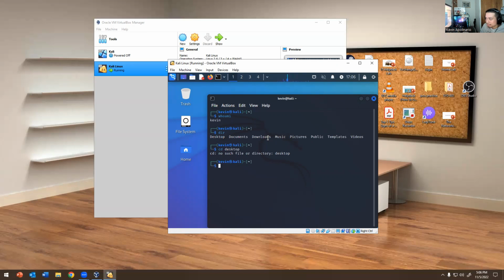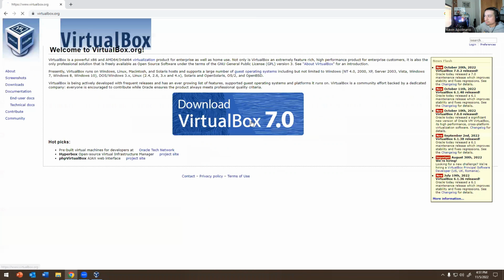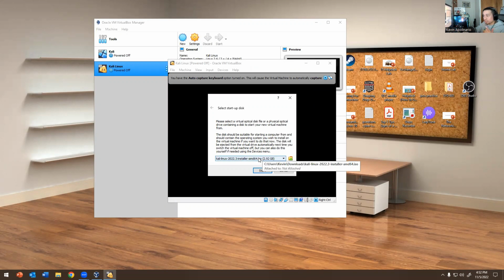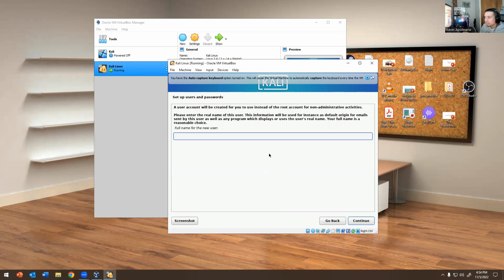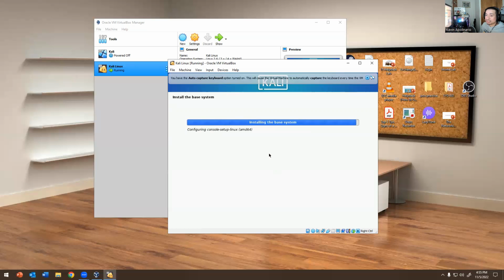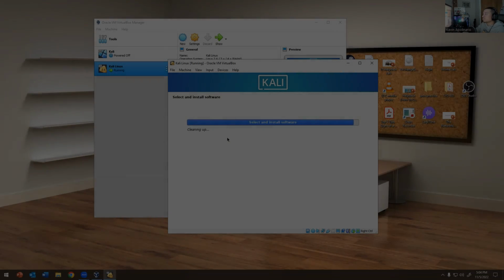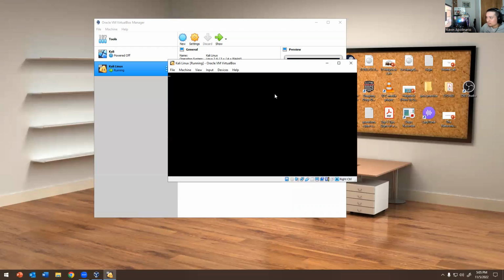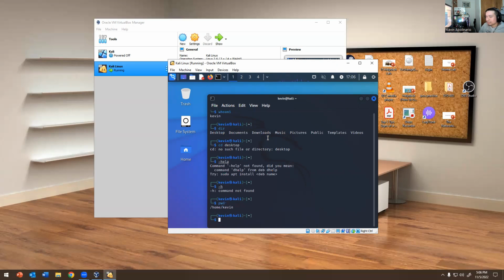IT: Setting Up Kali Linux On Virtual Box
Everything going to the cloud now. Want to know about Google Cloud Professional Cloud Architect. Signed up for this course: